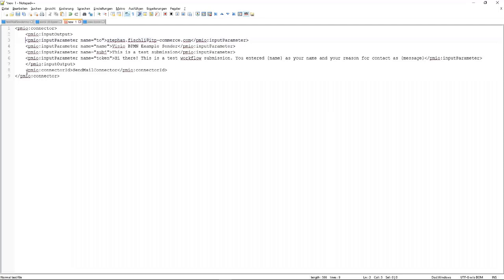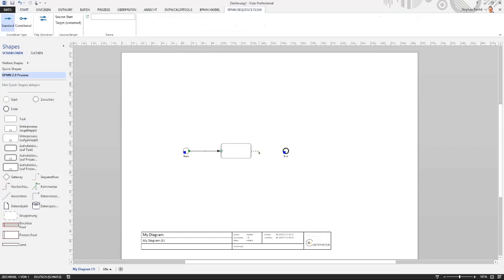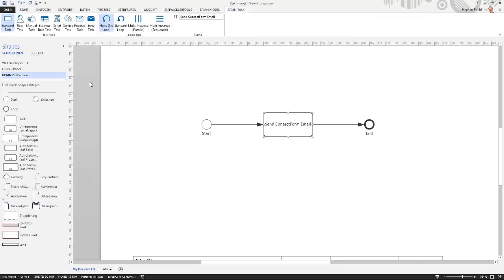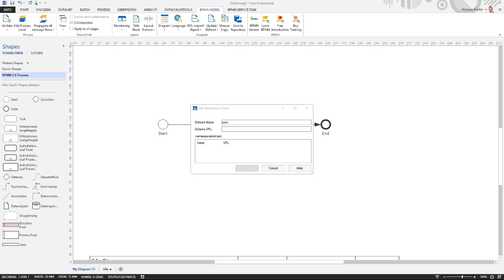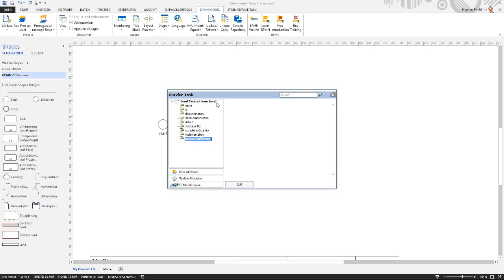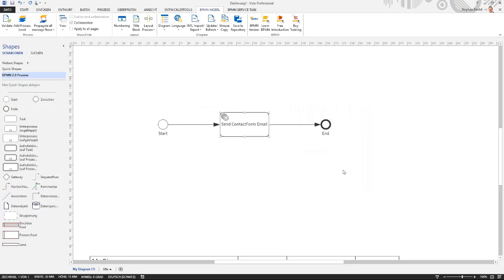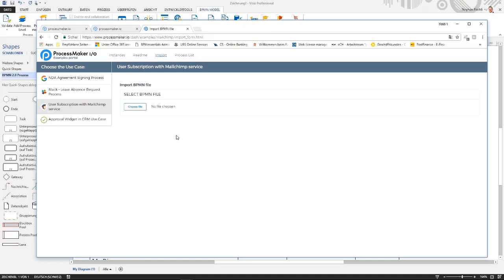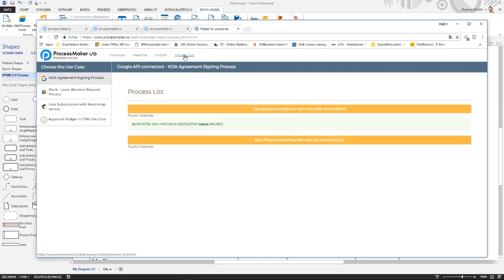Vizi BPM Modeler by ITP Commerce integrated with ProcessMaker.io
This video shows how you can integrate a BPMN 2.0 compliant process modeling tool called Vizi BPM Modeler with the ProcessMaker.io Workflow Microservices API.